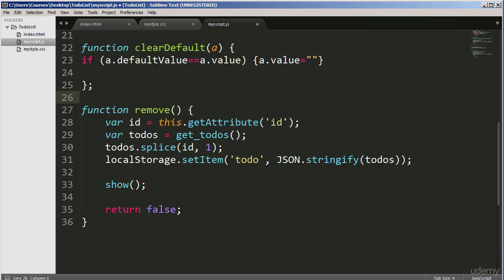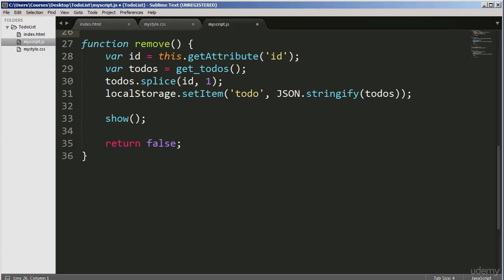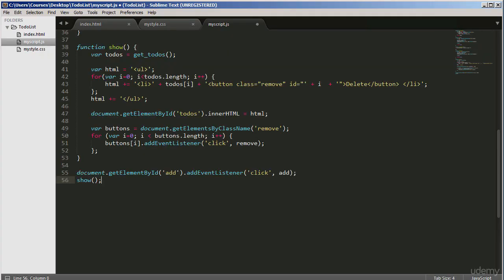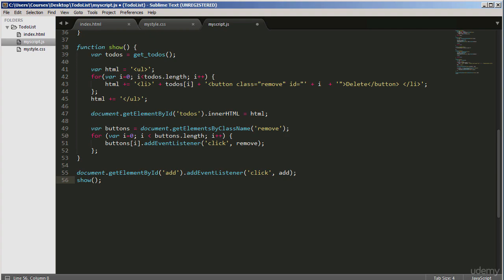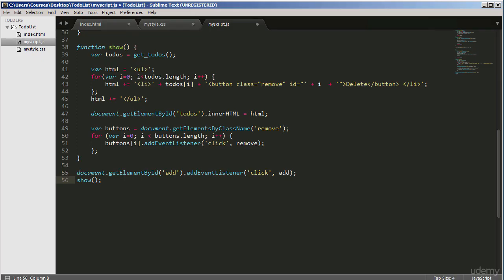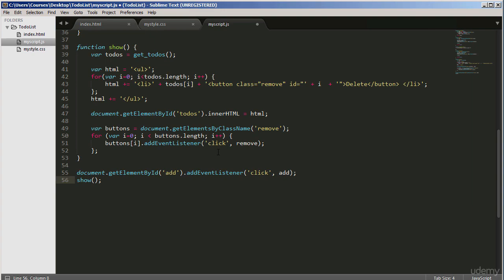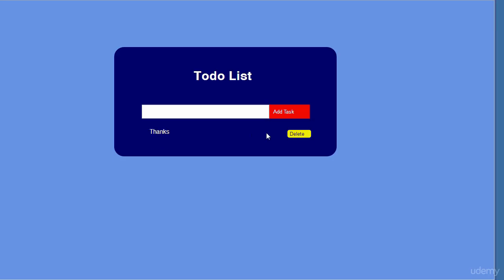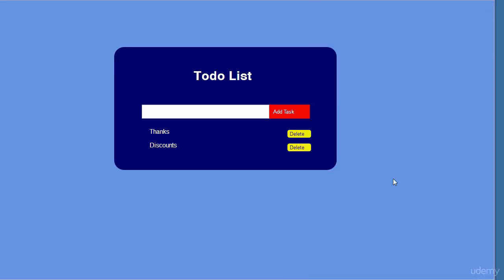HTML CSS and JavaScript Part 65. Add functionality with JavaScript -part-2